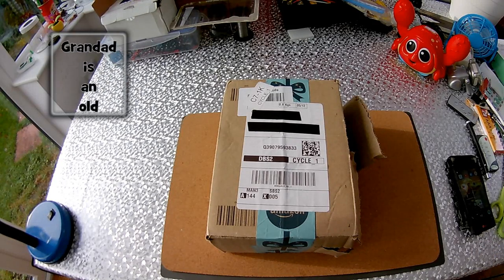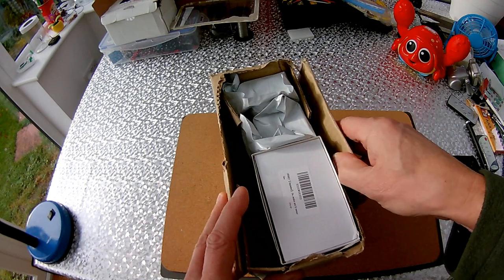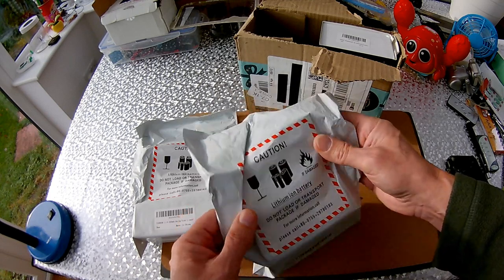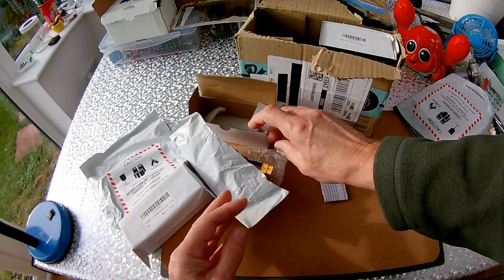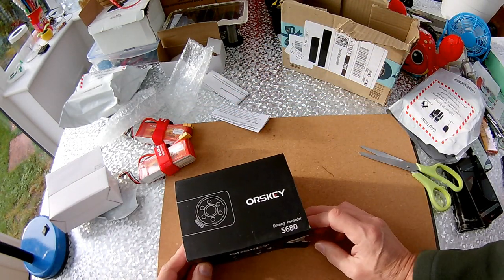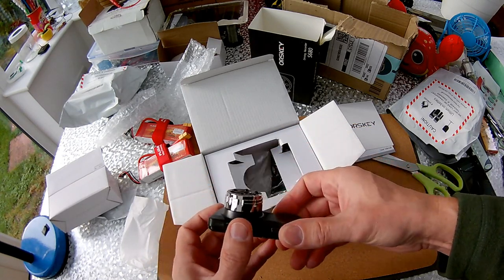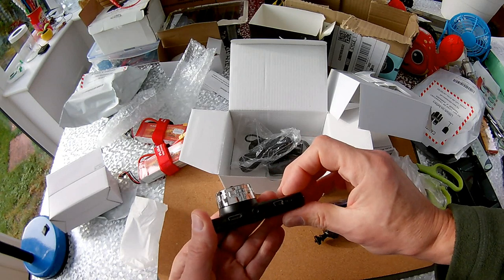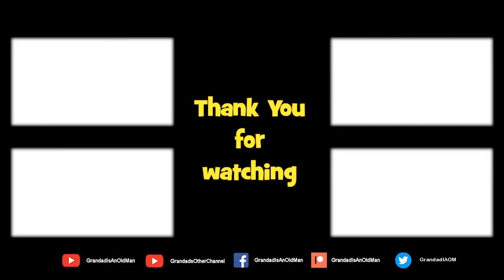Grandad's Postbag 181204 3S LiPos and DashCam Orskey S680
I am not endorsing these products, I suggest you do your own search as the prices and specifications will vary. I just list the item title and you can cut and paste it into your Amazon search. It will probably work on other online stores too.
FLOUREON 11.1V 2200mAh 3S 25C Lipo RC Battery Rechargeable RC Battery with XT60 Plug for RC Racing Airplane Helicopter Car Truck Boat Traxxas Slash DJI
ORSKEY Dash Cam 1080P Full HD Car Camera DVR Dashboard Camera Video Recorder In Car Camera Dashcam for Cars 170 Wide Angle WDR with 3.0" LCD Display